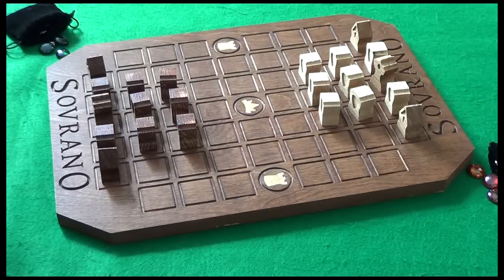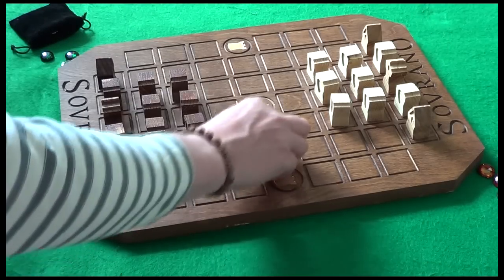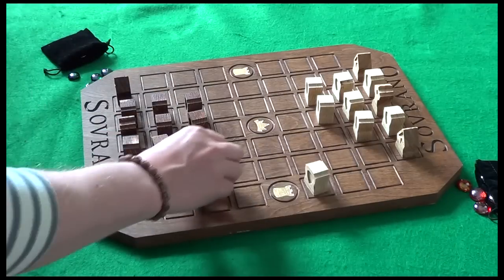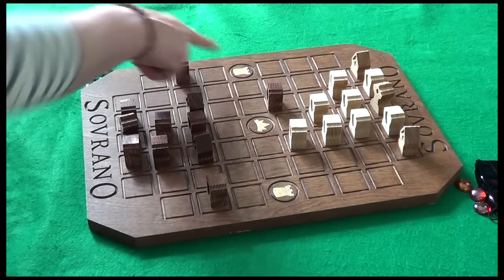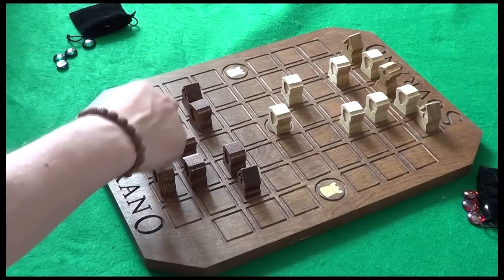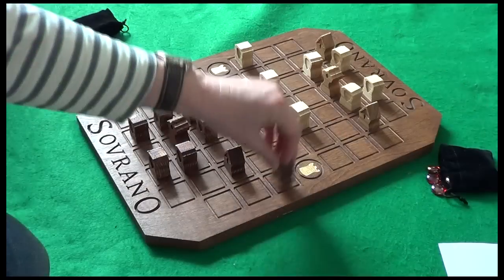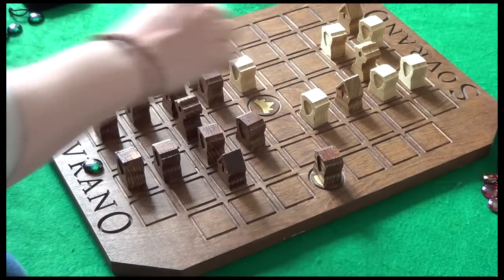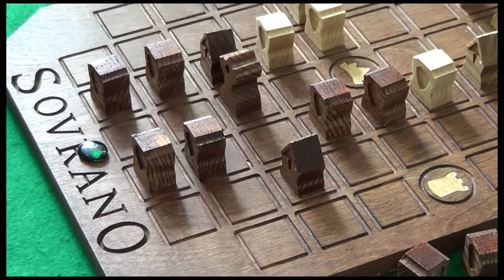How to play Sovrano